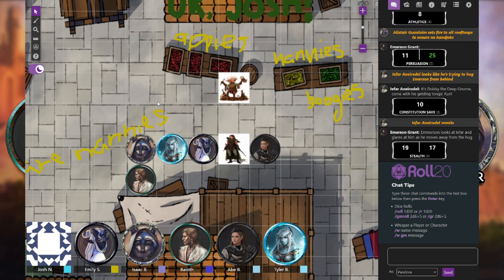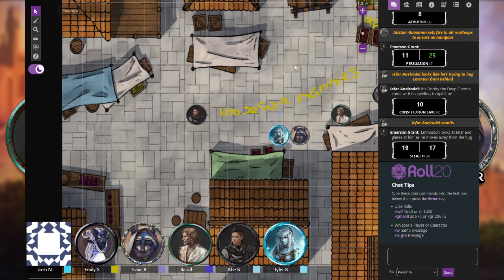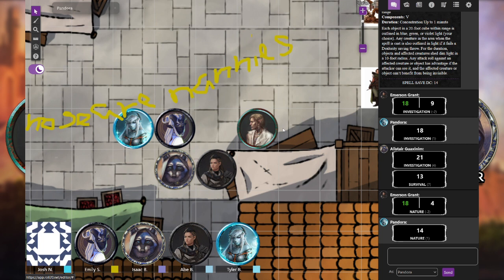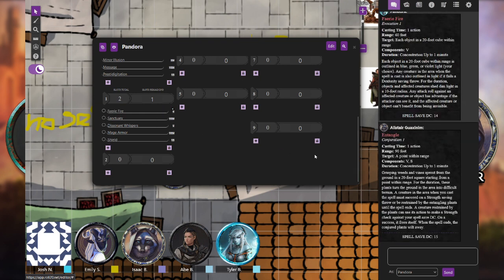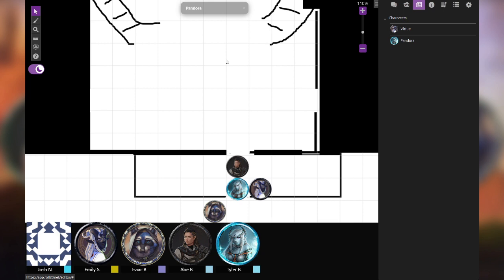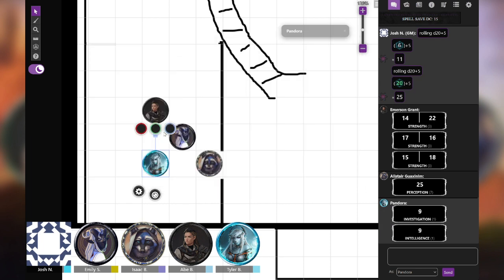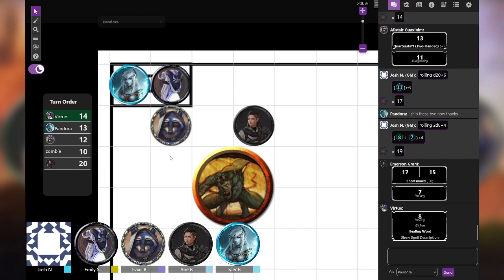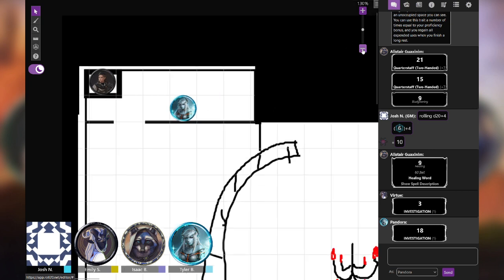Candlestick D&D: Yldris Chronicles, Episode 2: A Black Eye or Two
The party investigates the case of the missing cattle in the forested area beyond the portal, and finds more than they bargained for inside a haunted manor.